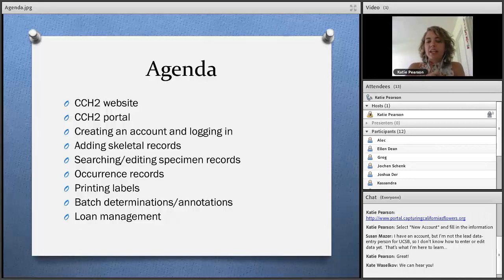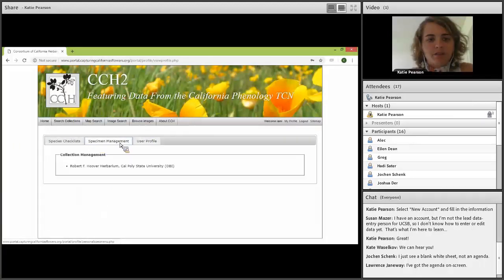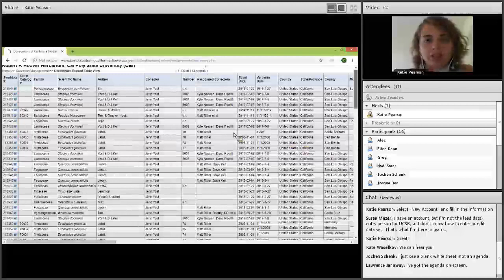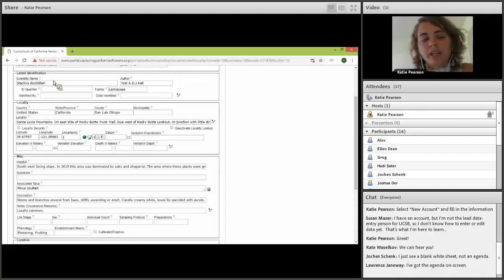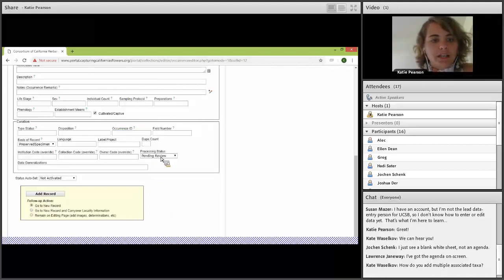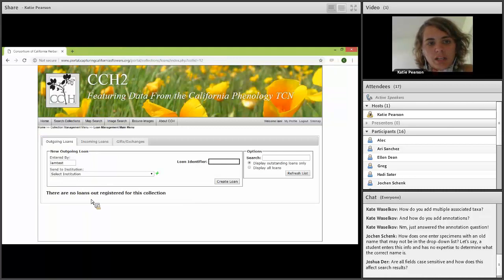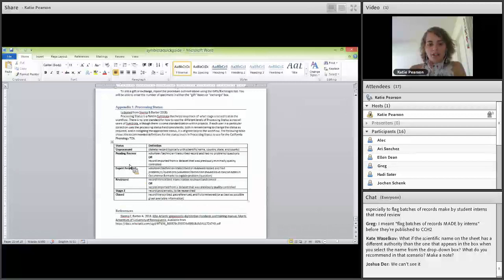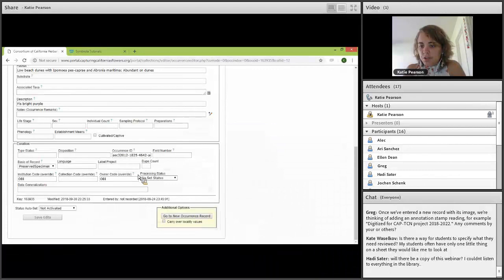Data Editing in CCH2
This recording describes how to edit specimen data in the CCH2 data portal. Please note that the URL to CCH2 is now ONLY cch2.org.